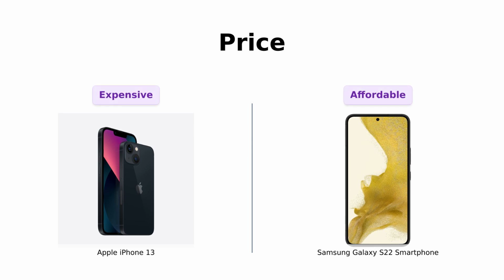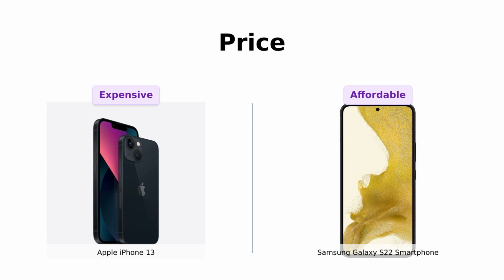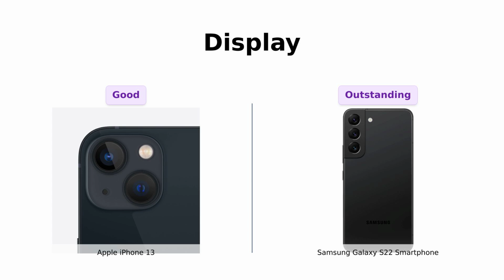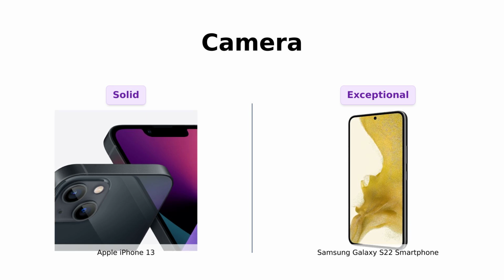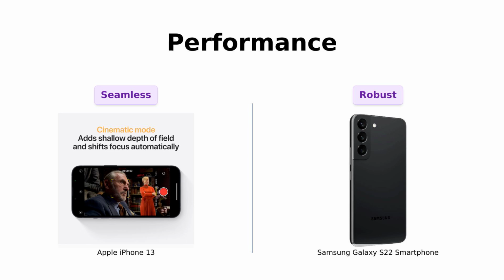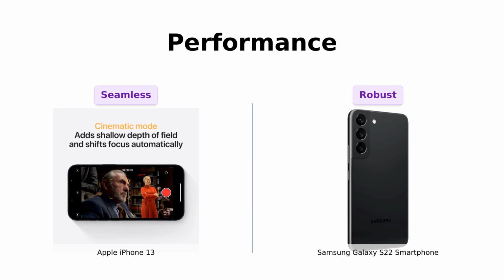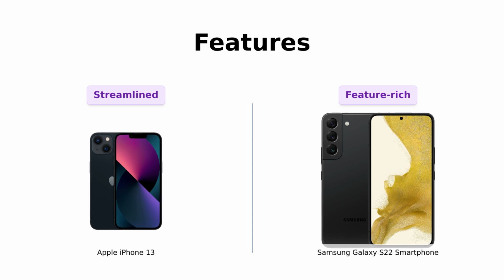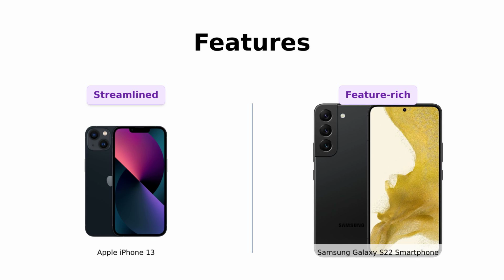iPhone 13 vs Samsung Galaxy S22 Comparison 📱🤔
In this video, we compare the Apple iPhone 13, 128GB, Midnight - Unlocked (Renewed) to the Samsung Galaxy S22 Smartphone, Factory Unlocked Android Cell Phone, 128GB, 8K Camera & Video, Brightest Display, Long Battery Life, Fast 4nm Processor, US Version, Phantom Black (Renewed). Find out which one suits your needs!